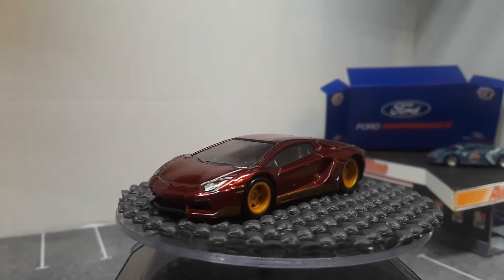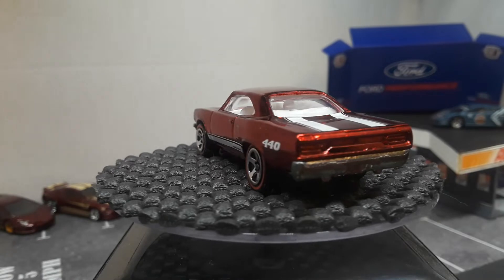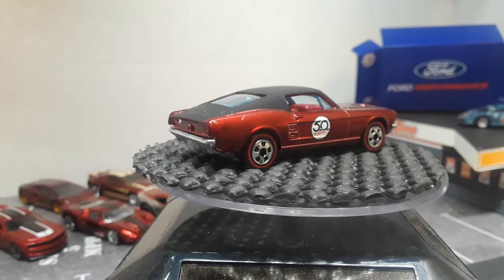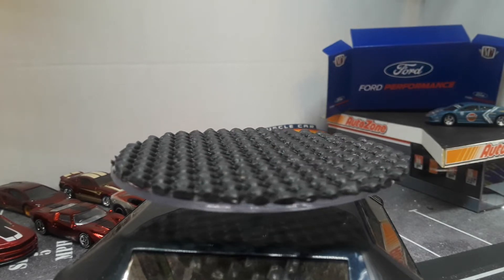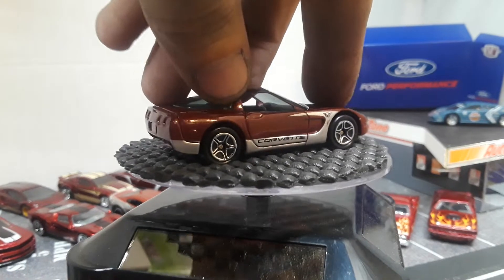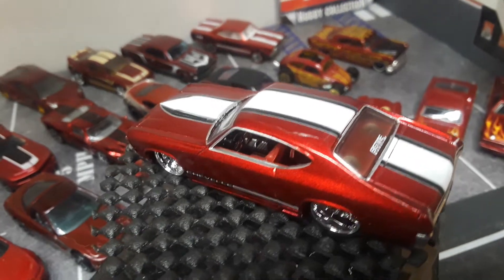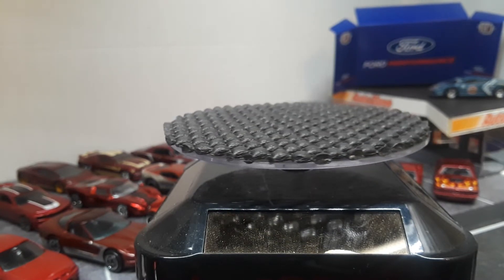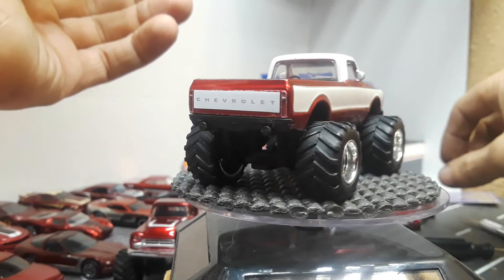Unpacking the diecast insanity #24 hotwheels super treasure hunts and a ton of burgundy cars